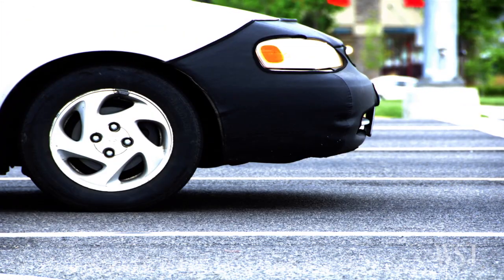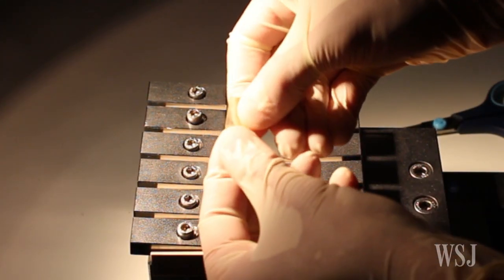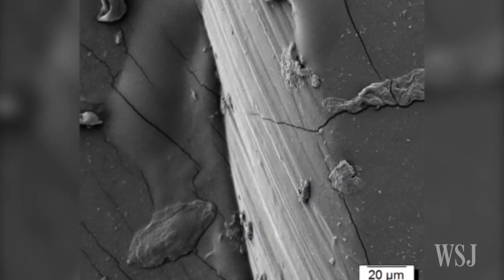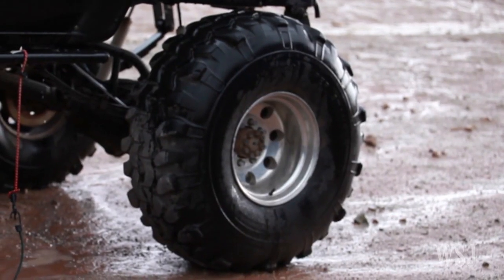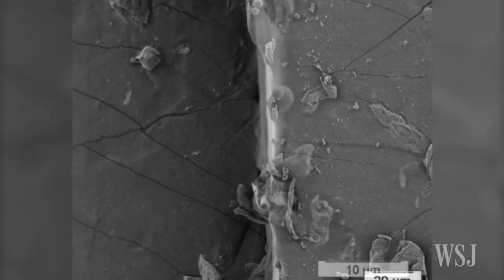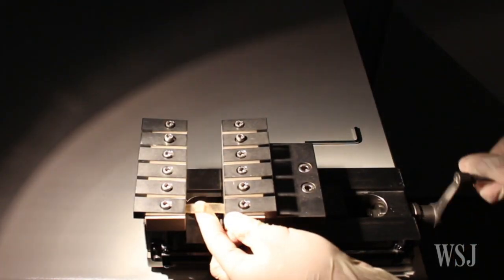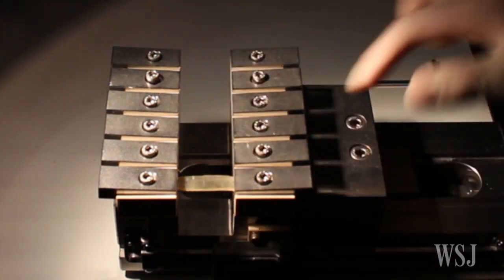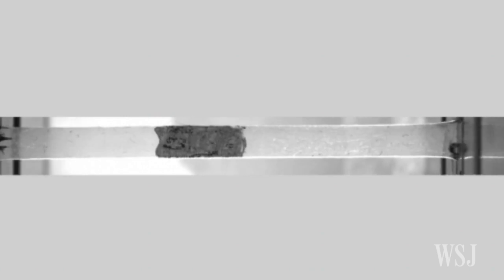Scientists Develop Rubber That Can Heal Itself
Scientists from Germany have developed a new type of rubber that can heal itself after a tear or puncture. With the new technology a car tire may be able to fix itself while just sitting parked in a garage. WSJ's Monika Auger reports. Photo: Ellen Weinstein